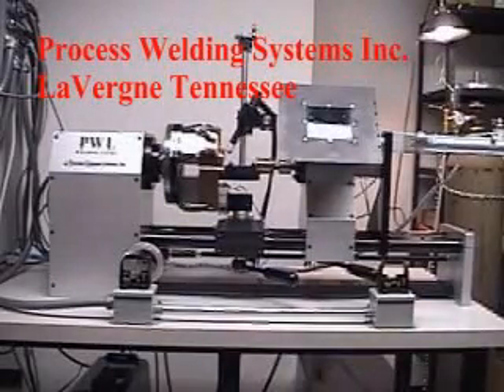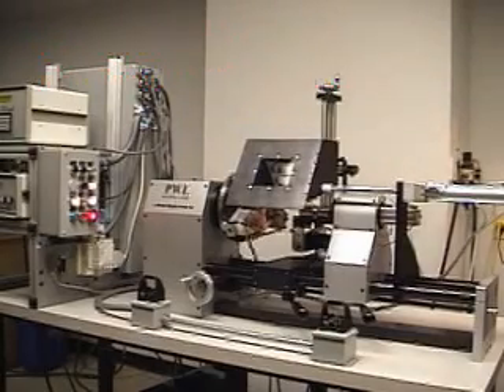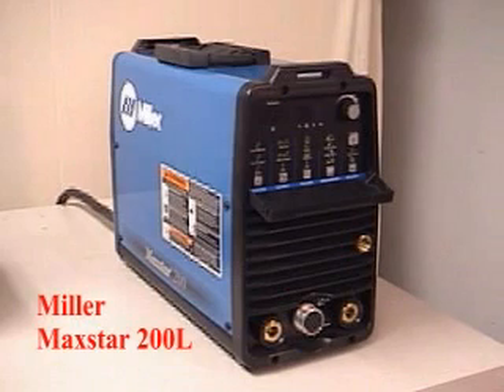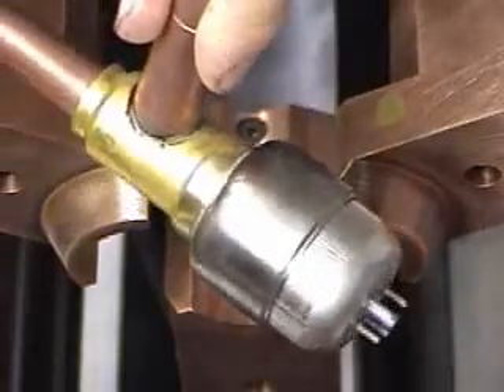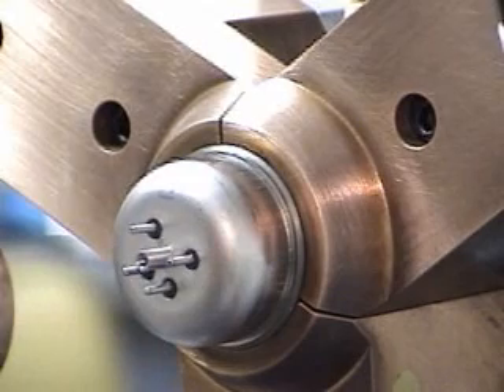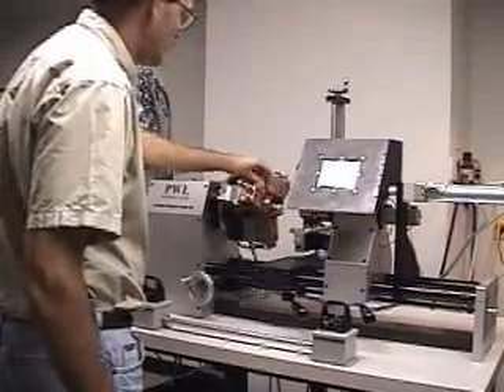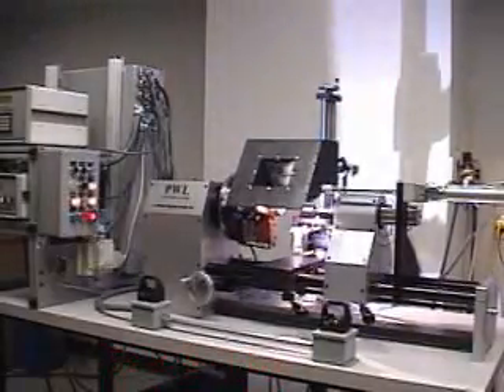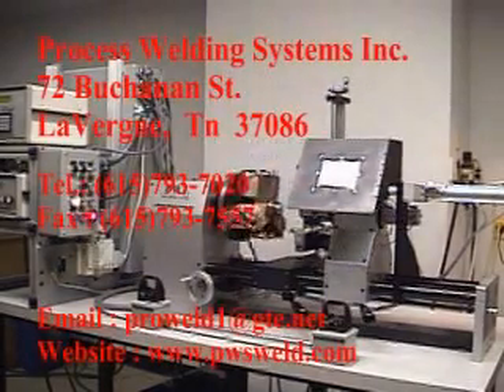2-Station, Plasma Valve Custom Welding System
The system features two stations, and the operator manually loads one station and starts the welding sequence. While the station is welding the operator unloads/loads the other station and starts its welding sequence. The system will weld 1 valve every 30 seconds.